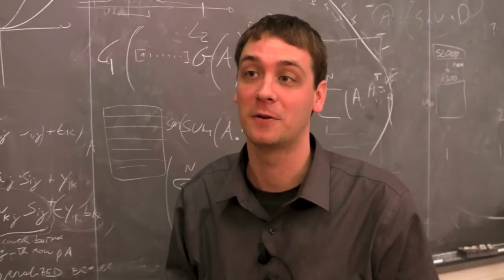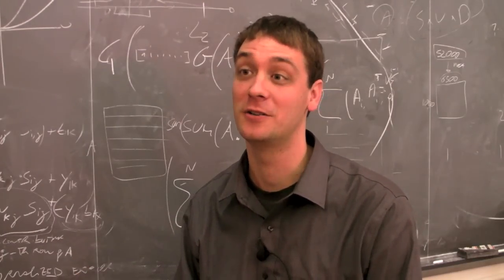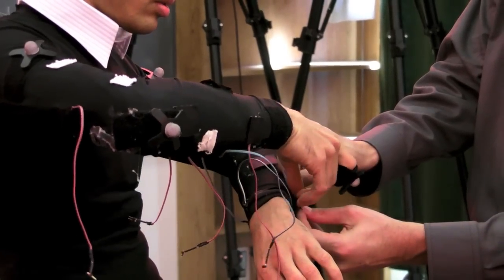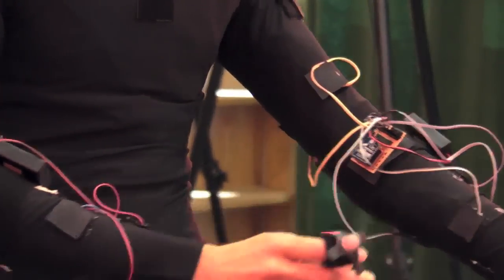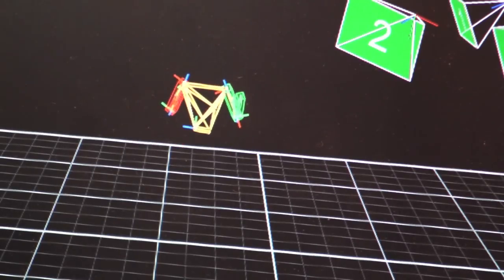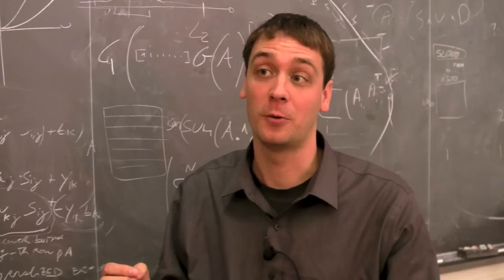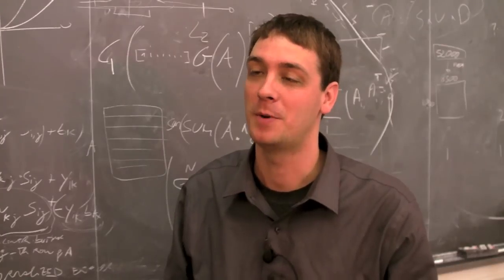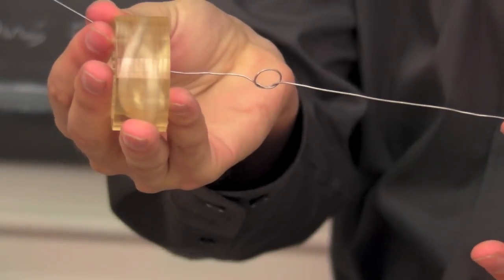Robotics With Dartmouth Professor Devin Balkcom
Devin Balkcom, associate professor of computer science, gives us a deeper understanding of how computers are impacting the "physical world" as it relates to the human body, efficient production, and theory.